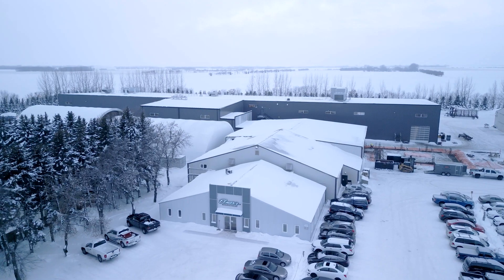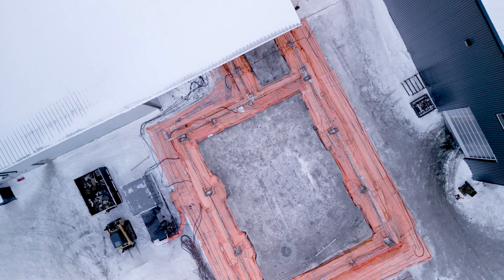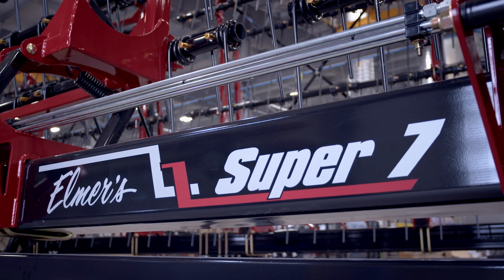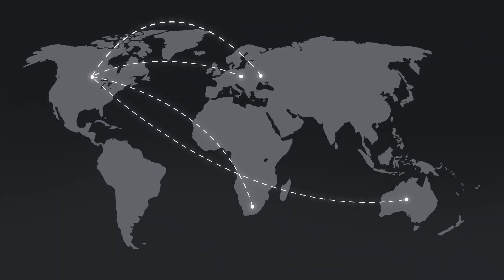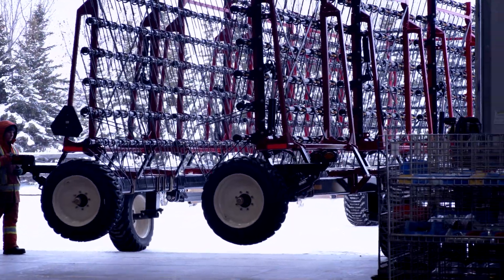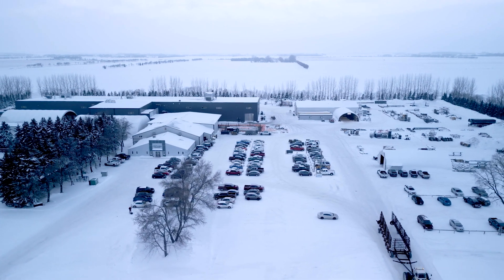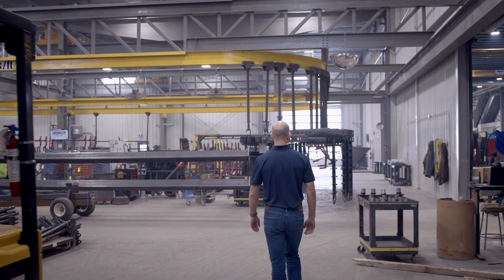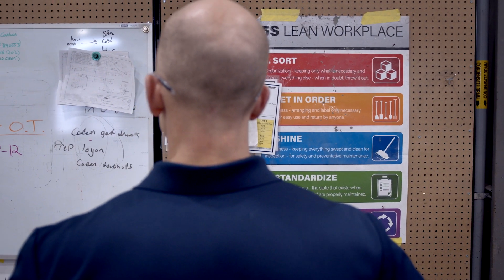2023 CME Export Award | Elmer’s Manufacturing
Elmer’s Manufacturing Ltd. designs, manufactures, and supports high-quality, innovative equipment focusing on the needs of progressive farmers. Elmer’s started as a small farm business in 1978 and has grown from building row crop cultivators to an extensive and diversified group of equipment lines for any size farming operation.

In the late 2000s, Elmer’s began producing the Haulmaster grain carts and the revolutionary Super 7 Harrow and later added the Wolverine Ditcher, Ravage Bale Processor. In 2019 Elmer’s had a fire, resulting in a total loss of their assembly and paint building.

Elmer’s continues to expand its facilities and equipment capabilities to maintain the company’s vision to provide innovative agricultural equipment and solutions for maximizing farming potential to feed the world.
 integrate with any business application.